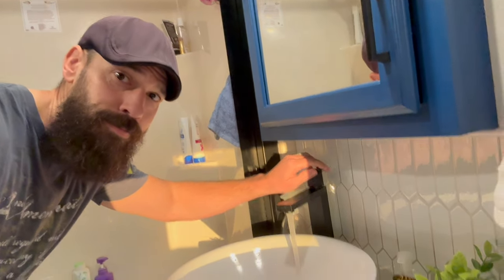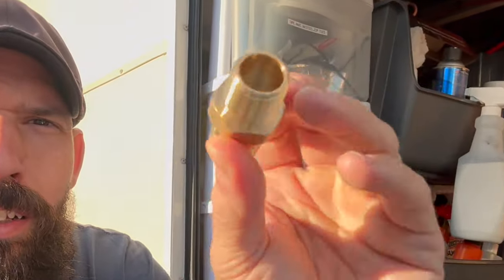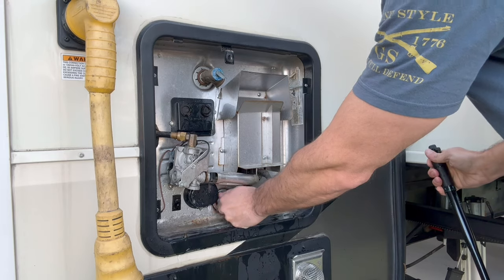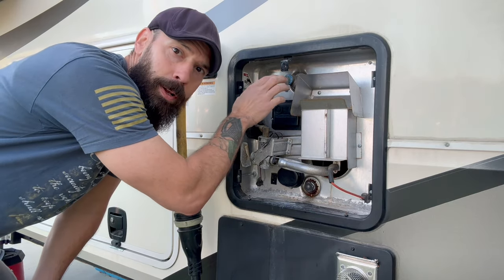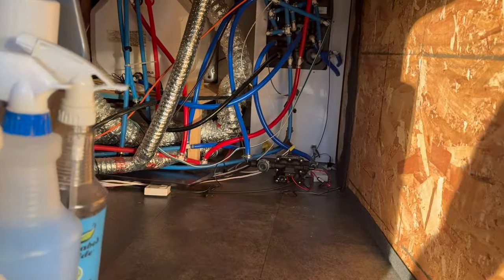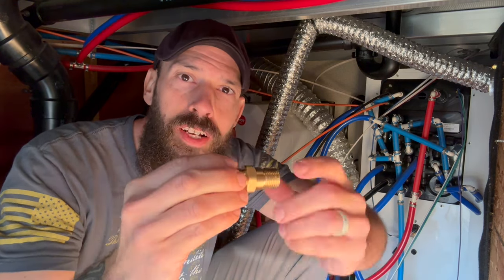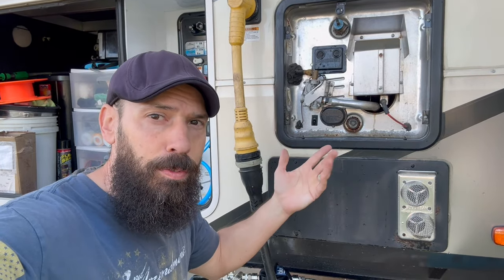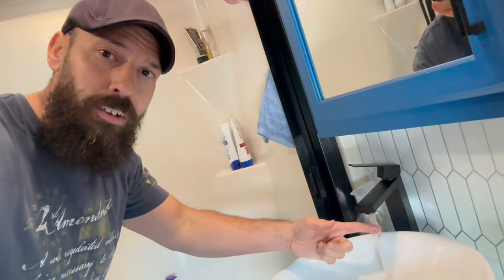A Quick RV MOD Before You’re Left With No Hot Water!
RV Preventative maintenance can be key to avoiding larger problems down the road. Sometimes doing a project or changing out a RV part ahead of time can save you time and headaches. Changing out these RV water heater plastic check valves for a heavier duty brass check valve on your water heater is a must.

🔹1/2” Brass Check Valve
🔹1/2 Drive Torque Wrench
🔹1/2 Drive 1-1/16” Deep Socket
🔹Govee Water Alarm Detectors
🔹Suburban Anode Rode
🔹RV flushing wand
🔹Suburban Anode Rod
🔹3/4” PVC plug

❤️✅✅FIX RV ISSUES YOURSELF✅✅❤️
Save MONEY!!💰 Learn what the PROs know with a self-paced ONLINE course packed with practical tips and step-by-step instructions to empower you as an RV owner.

Save on all Blu Tech Filtration Systems and Water Hoses!

💥🎥RELATED VIDEOS MENTIONED IN THIS VIDEO…

.NOTICE.